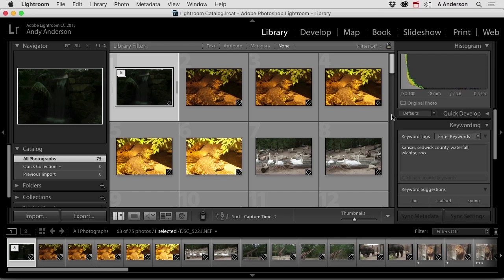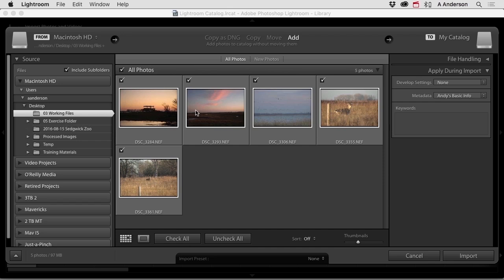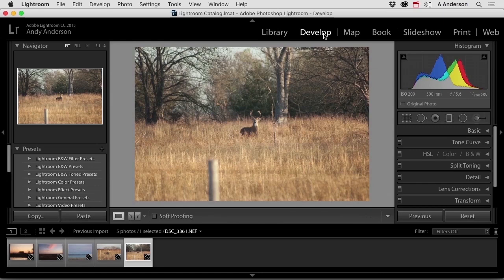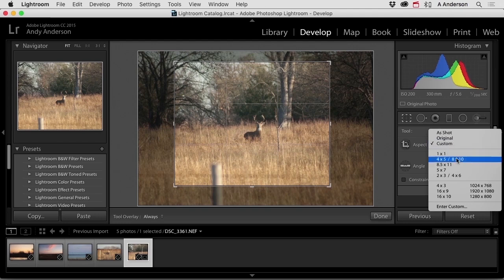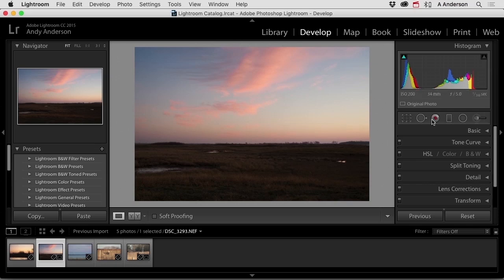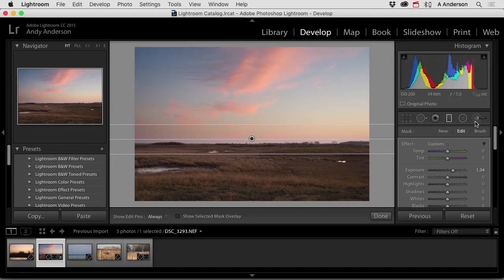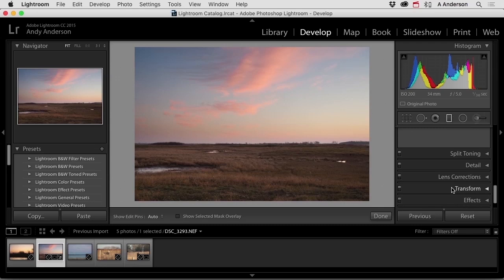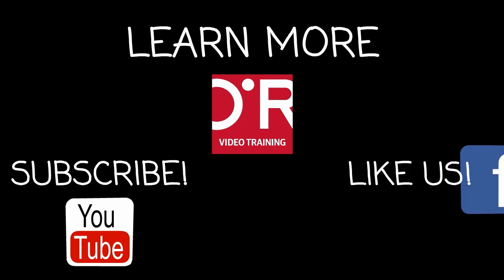Integrating Lightroom with Photoshop Tutorial - Editing Images in Lightroom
After you have imported and organized your images, the next step is to edit the images in Lightroom. In this tutorial, expert trainer Andy Anderson will teach you how to edit your images using the editing tools in Lightroom.